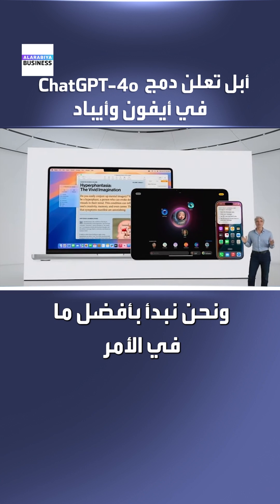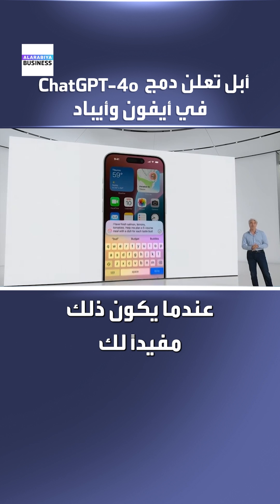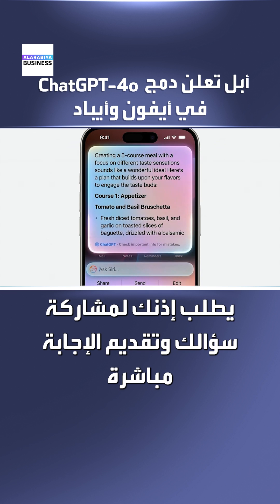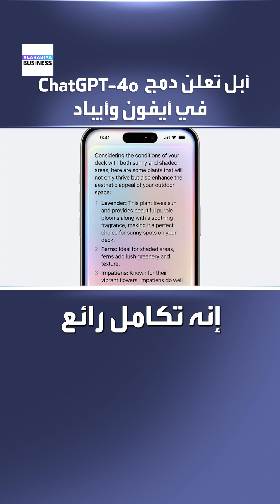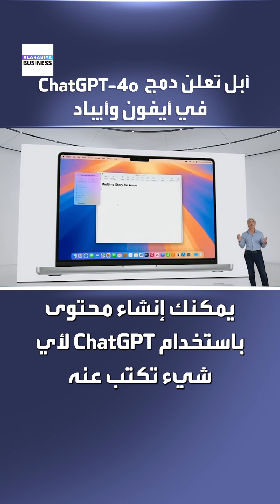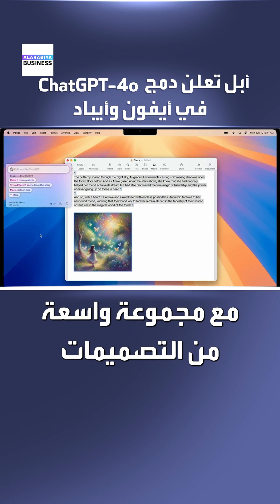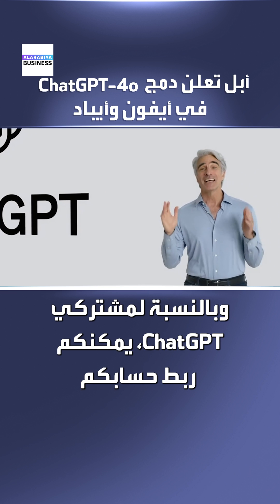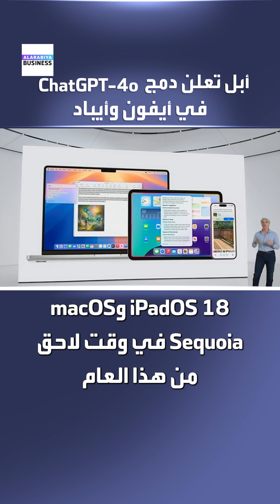أبل تدمج ChatGPT في أجهزة أيفون وأيباد وحواسب ماك مجاناً وبدون الحاجة لإنشاء حساب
شاهد كيف ستتمكن من استخدام ميزات ChatGPT في أيفون و أيباد من Apple للبحث عن مقترحات للطعام وصور للديكور وحتى كتابة قصص ماقبل النوم